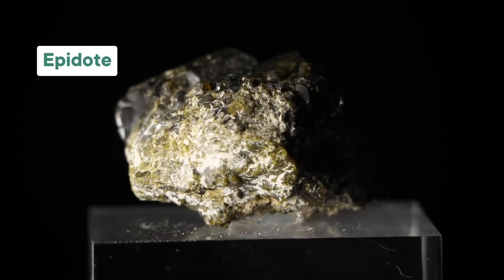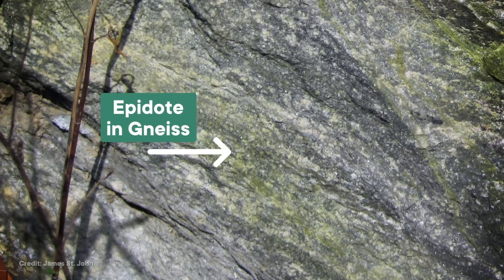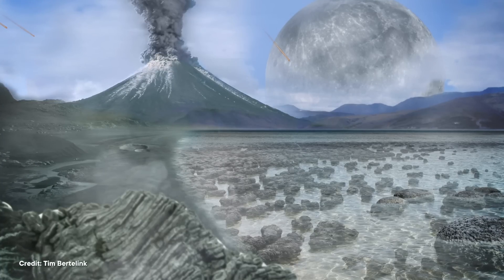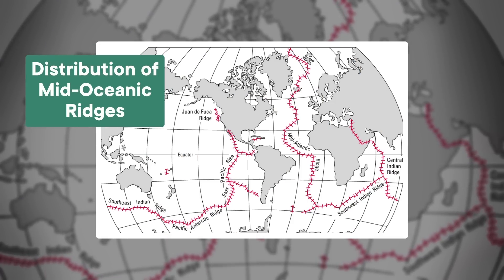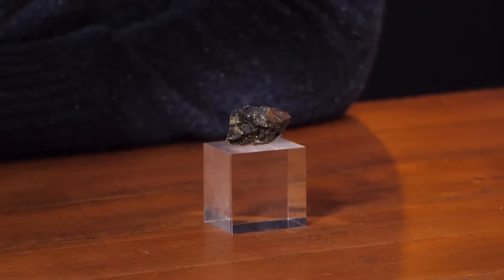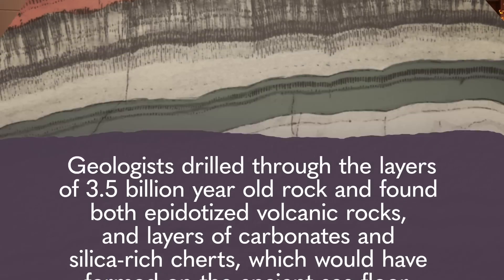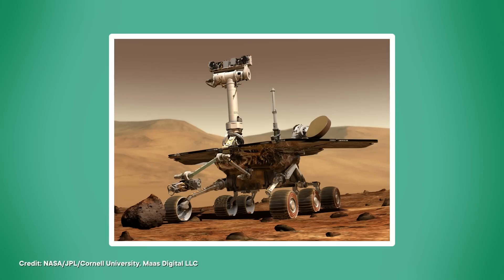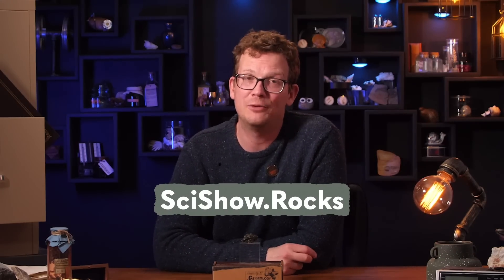The Rock That's Helping Us Find the Origin of Life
Epidote might just look like a pretty little crystal, but it has a secret. thanks to the high-pressure circumstances where it forms, we can use it to help us uncover the origins of life on our planet, and maybe even find signs of life on Mars.